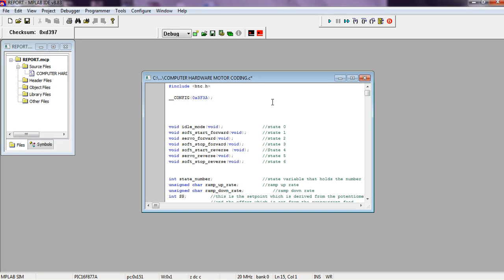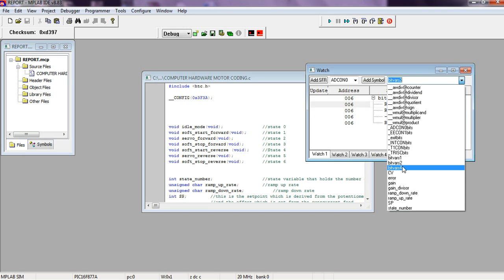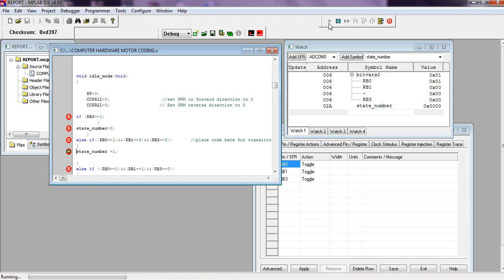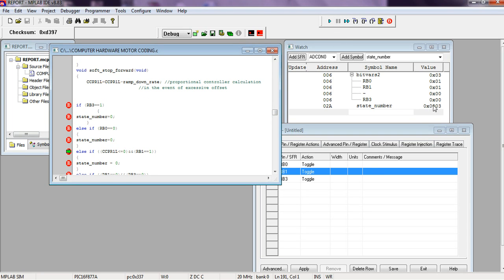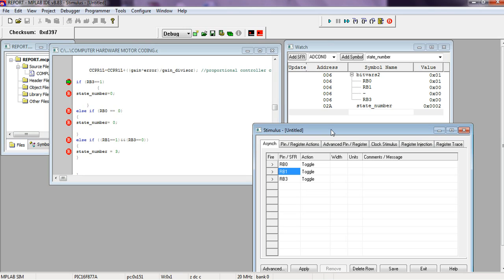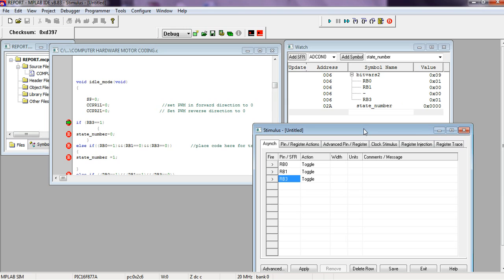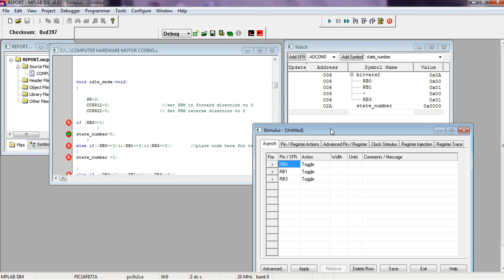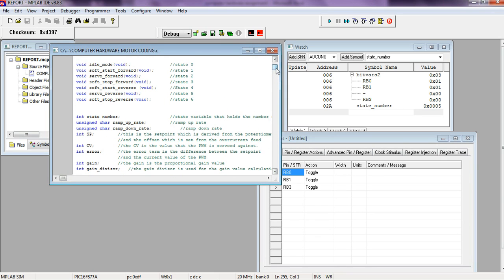Programming code demonstration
This is the demonstration of our code to control the speed and direction of a DC brushed motor, and it got over-current protection associated with it. Breakpoint is applied to every conditional statement and state number to see the change of state with simulation and I've tried to explain every steps of its execution as it was meant to do.